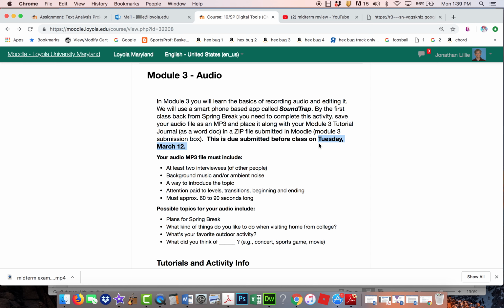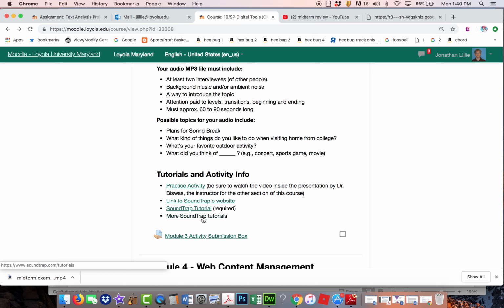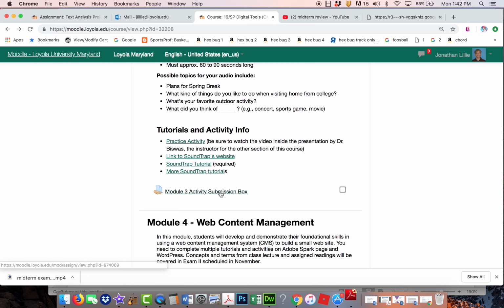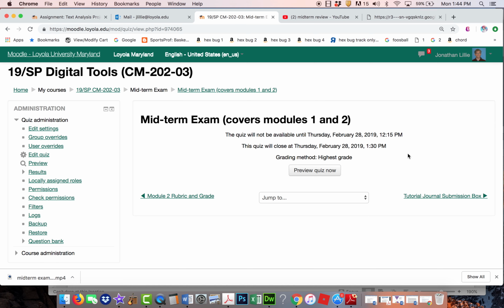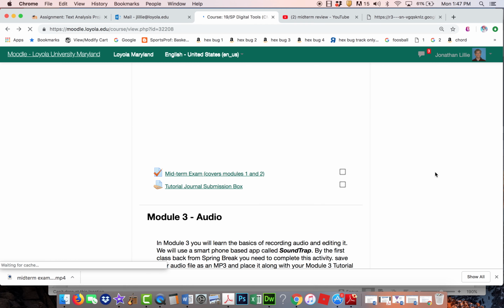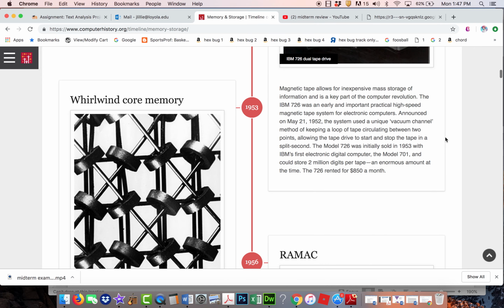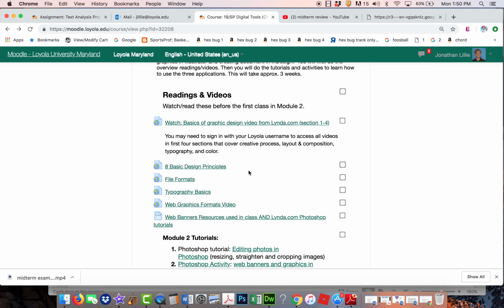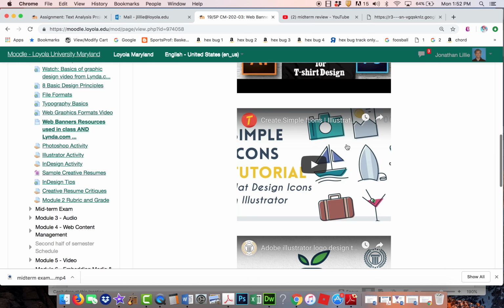Digital Tools Midterm